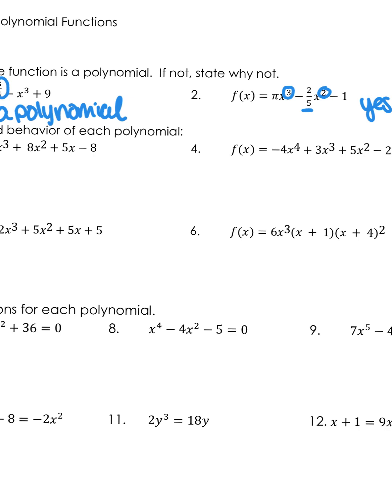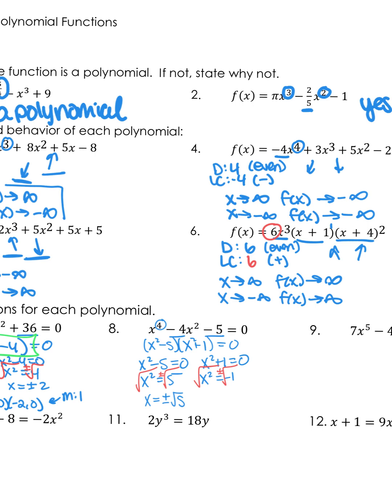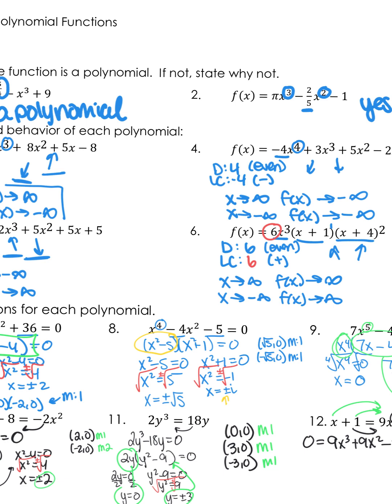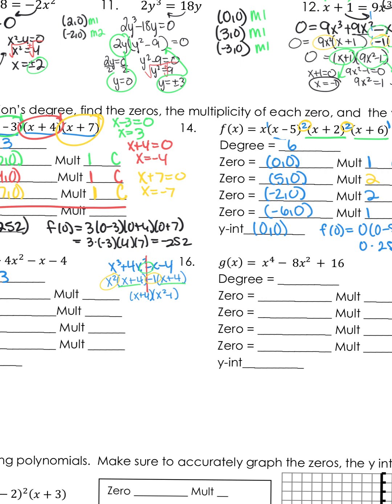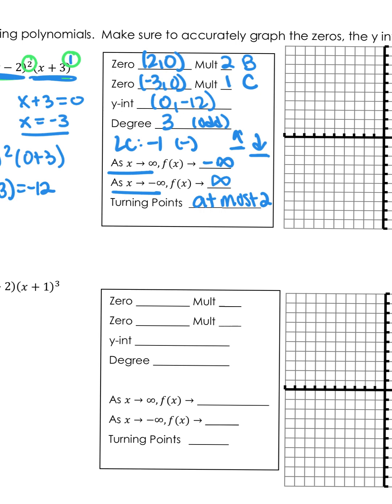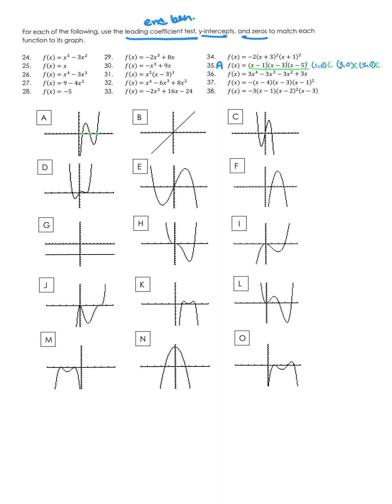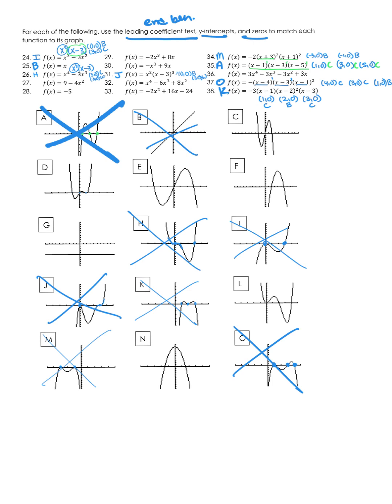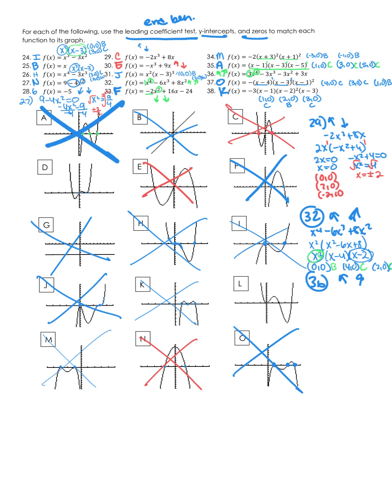Day 8 - Test Review unit 8